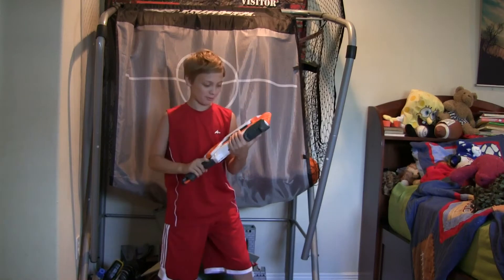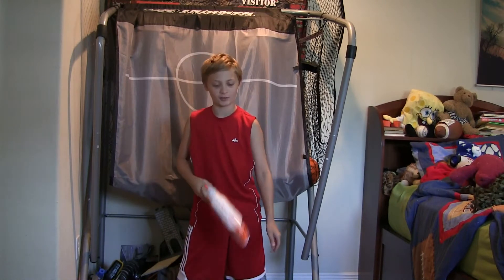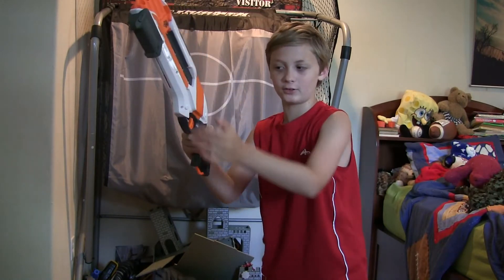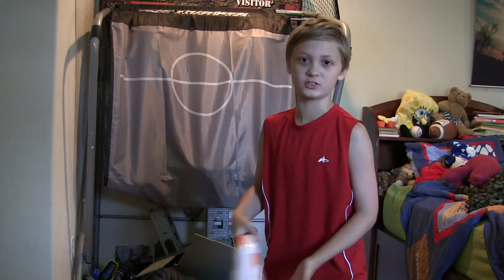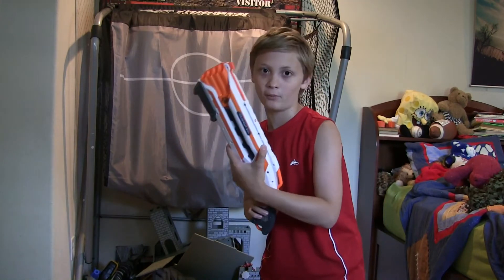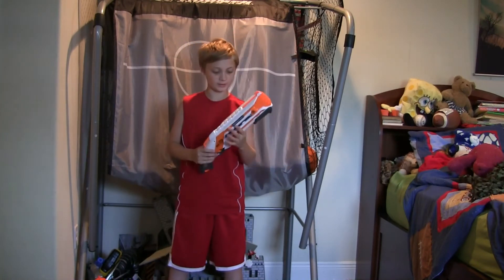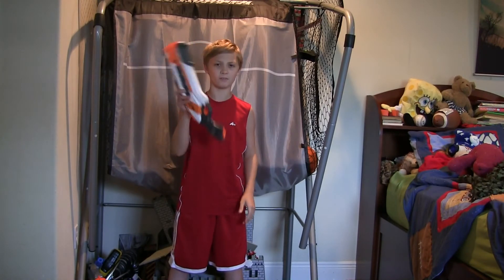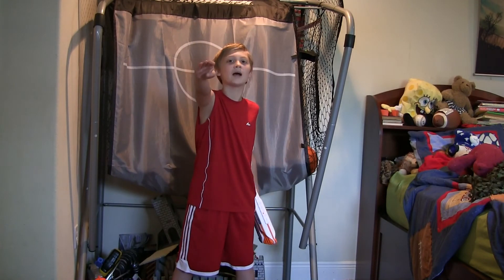Nerf Roughcut review and firing! + channel outro!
Cam reviews and fires the nerf roughcut 2x4 and gives his opinion on it.